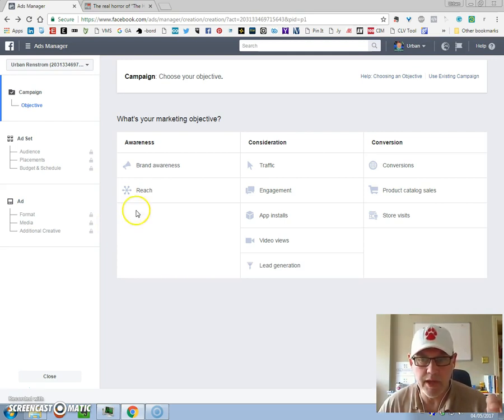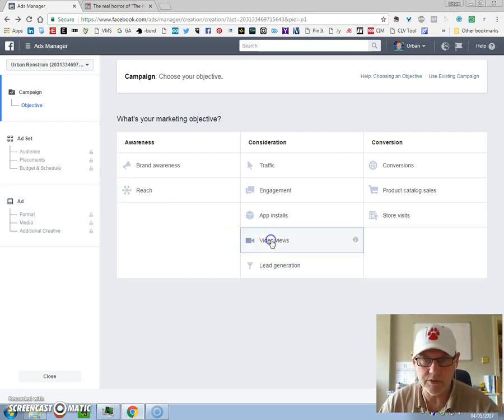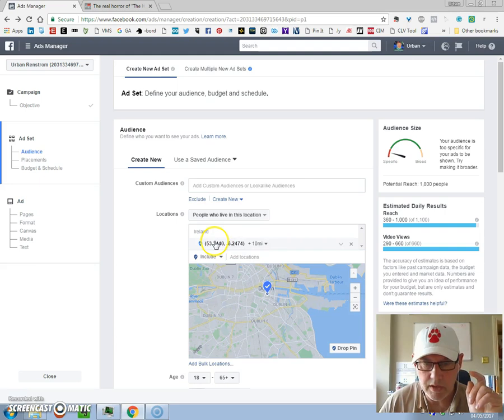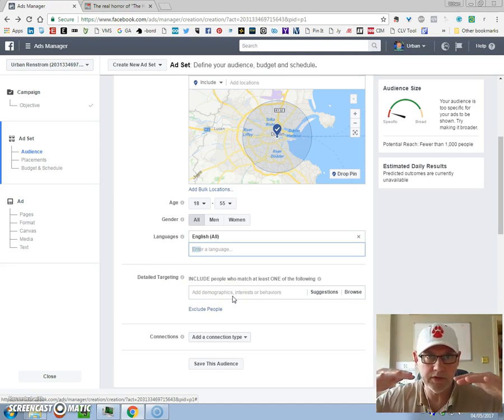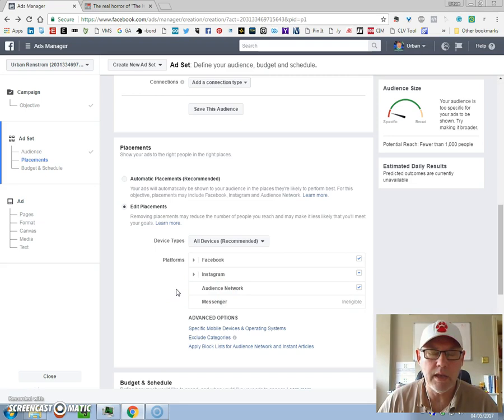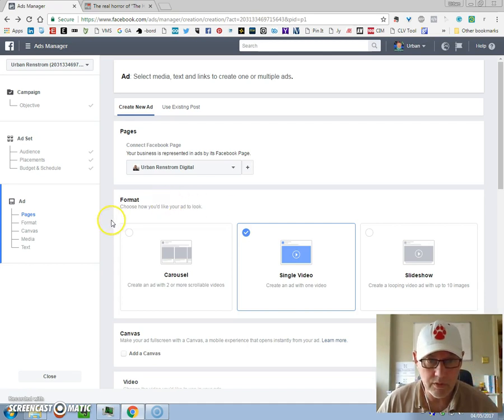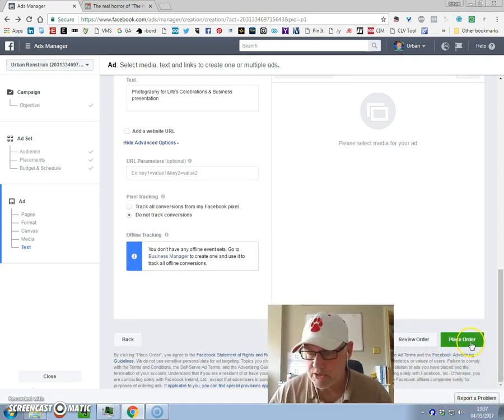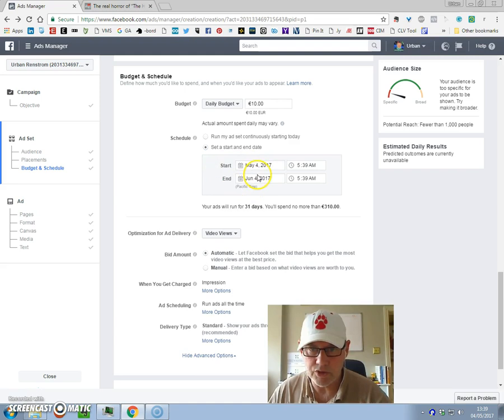Facebook Adverts Manager Demonstration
Facebook Ads Manager is confusing to the beginner. Confusing not by design, but, because of array of buttons and dials which must be controlled. Follow as I set up a 'carpetbombing' technique for a local restaruant. Choosing Facebook Ads campaing objective, audience targeting, budgeting, bidding, scheduling and, choose the 'creative to use.